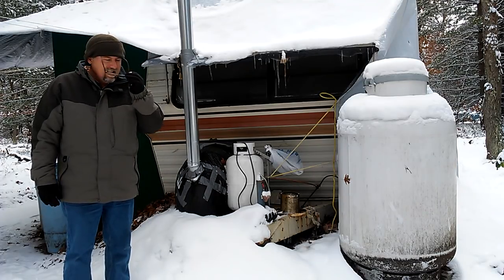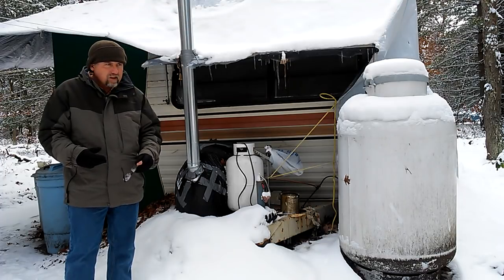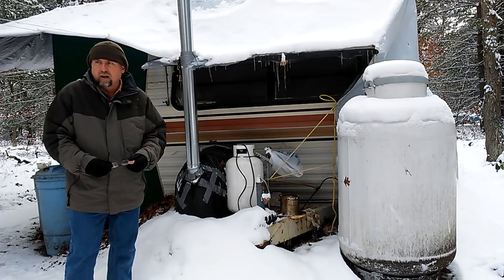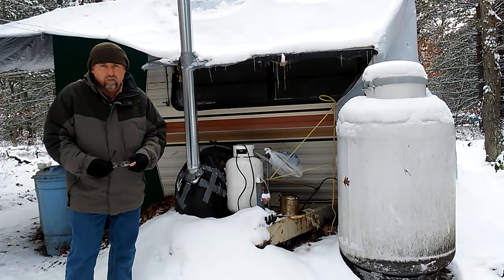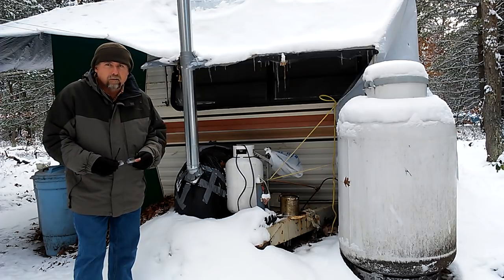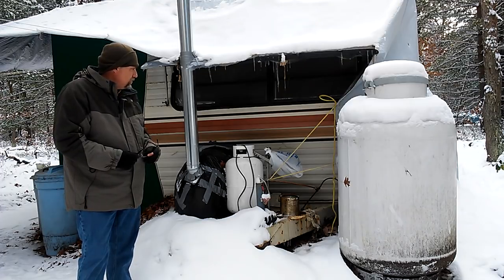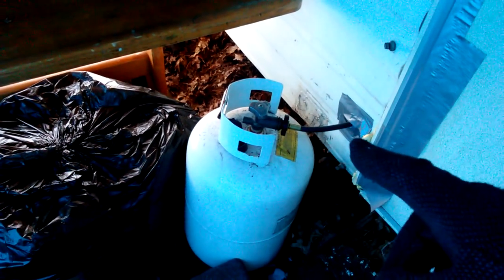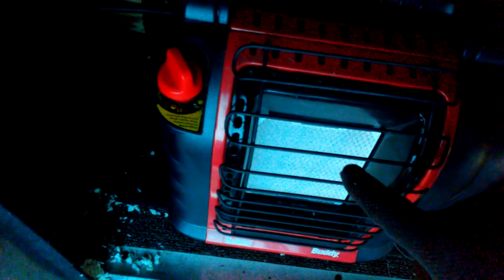Off Grid Camper in the Woods Fire and Solar Powered Energy Sources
Off grid camper in the woods fire and solar powered energy sources. Cost and equipment used, both portable and permanent, for living off grid in a tent, cabin, tiny home or RV camper.